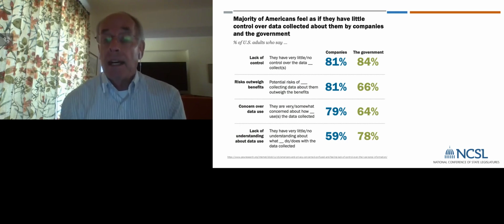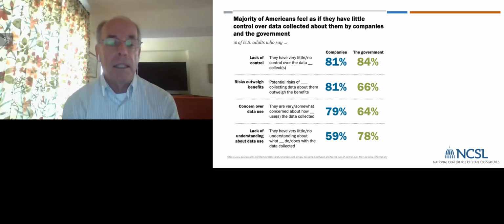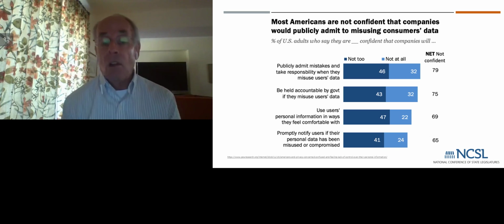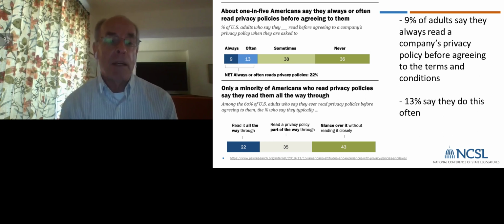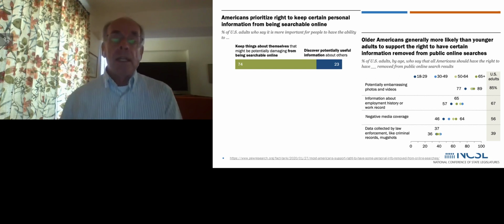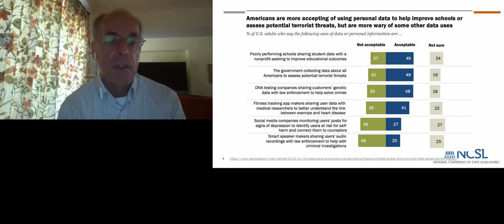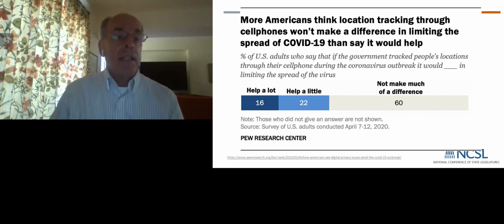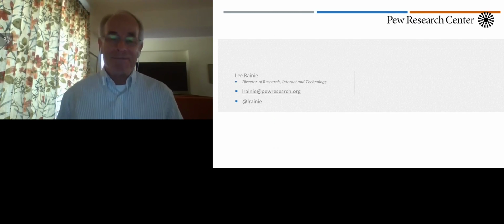2020 Webinar on Consumer Data Privacy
California’s Consumer Privacy Act is the first U.S. comprehensive privacy law, and a wave of other states are considering similar legislation. As the law enters the implementation phase, we will look at its impact and the outlook for future privacy legislation. We will also explore evolving public perceptions about privacy and issues to consider for the future.